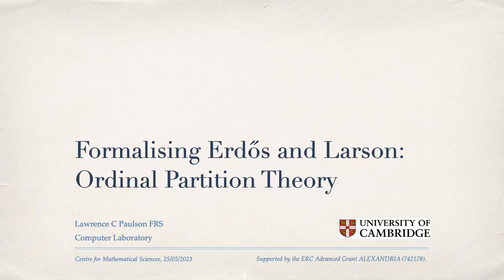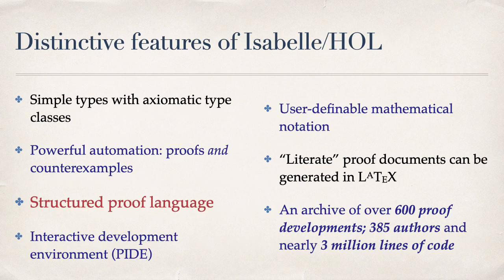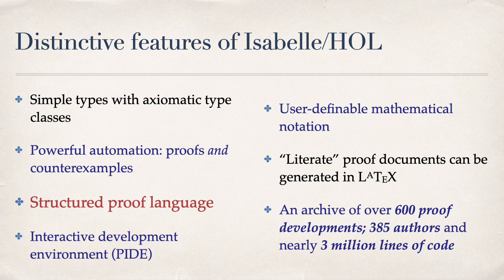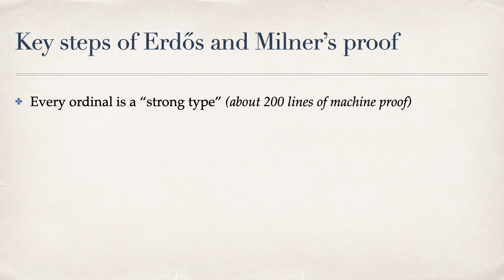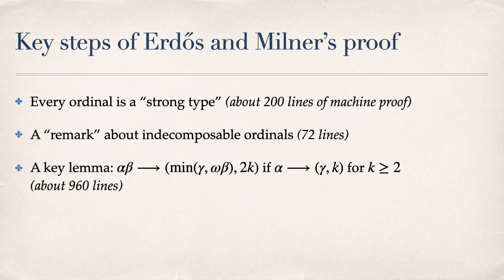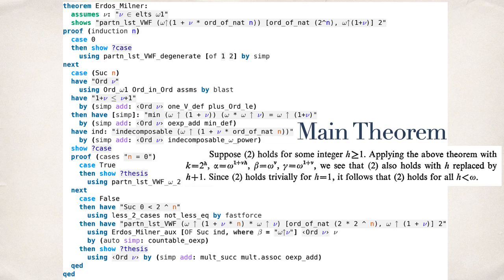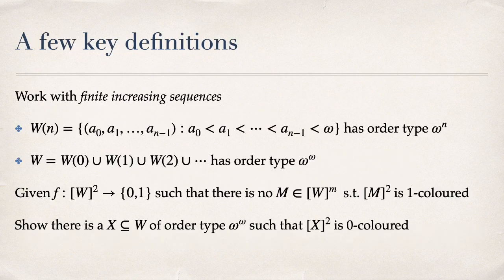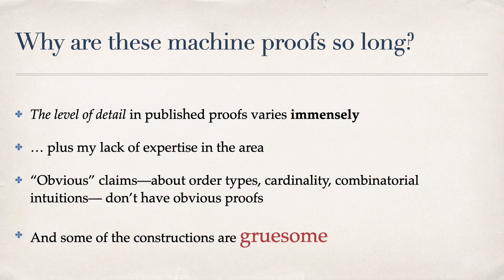Formalising Erdős and Larson: Ordinal Partition Theory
A research seminar on the formalisation of mathematics – specifically, infinitary combinatorics – using Isabelle/HOL. Examples of the material formalised and the resulting formal texts are given. There's also a brief historical introduction. See also the paper in Experimental Mathematics 31:2, 2022